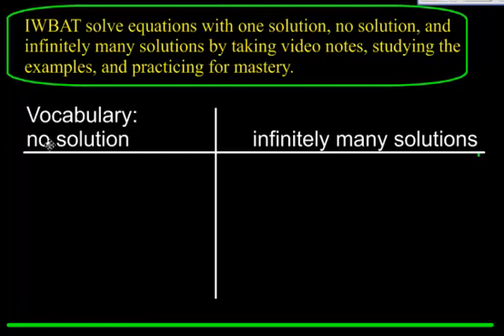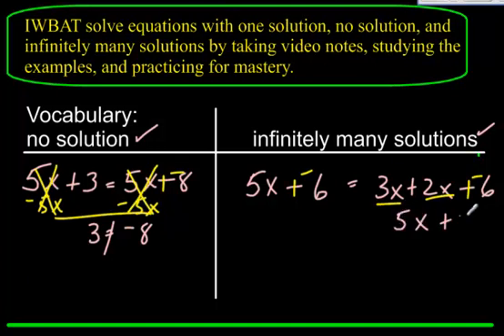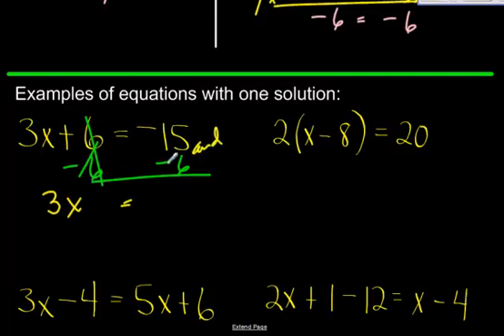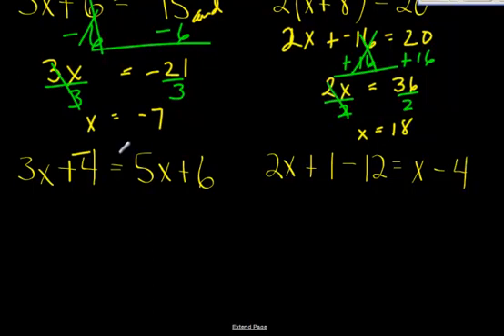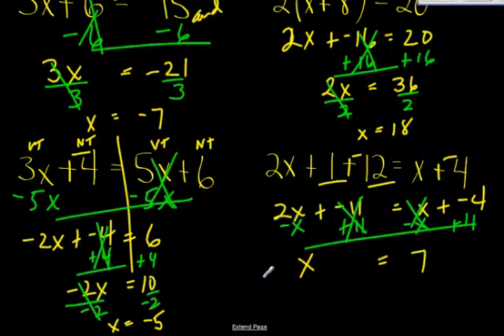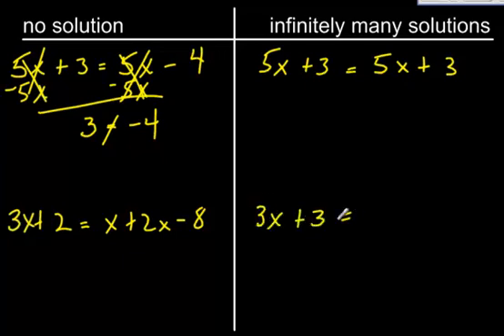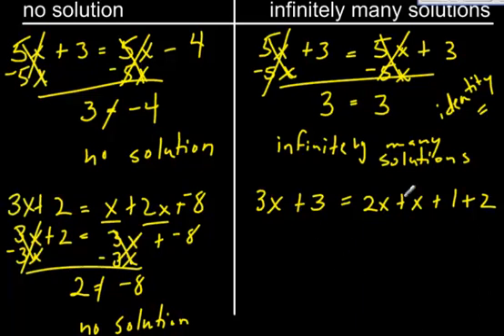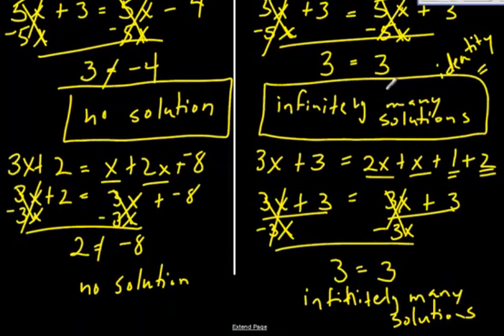Vid Notes Solv Spec Equ 1-6-14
Video notes on solving equations with one solution, no solution, and infinitely many solutions.